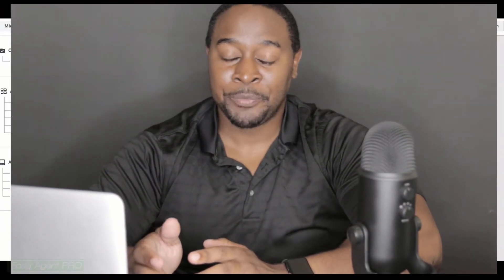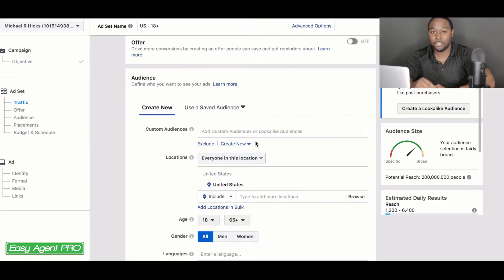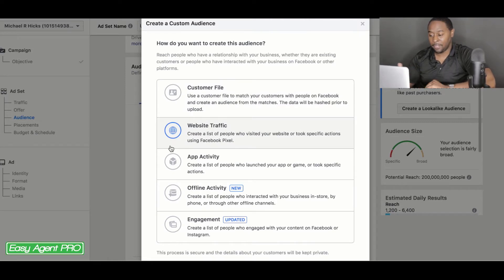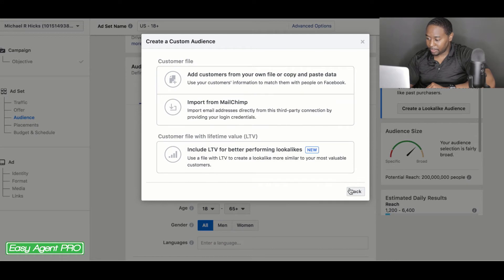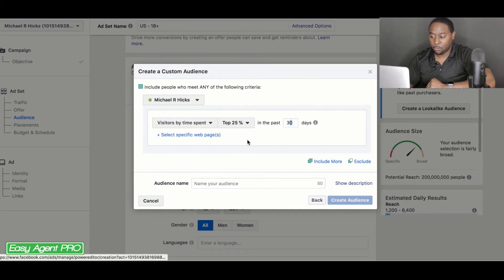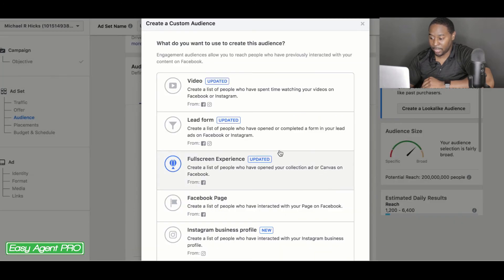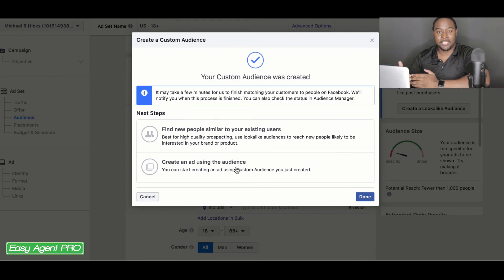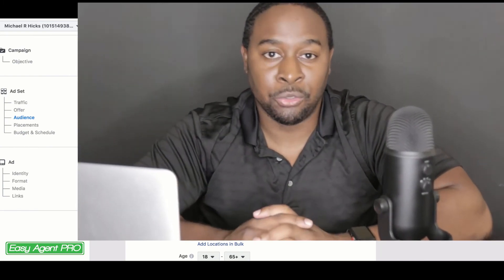Use Facebook Lookalike Audiences to Generate Real Estate Leads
Want more info on Facebook audiences? Check this out

Maybe you're already using custom audiences in Facebook, but what about lookalike audiences? What are those? Mike breaks down what a lookalike audience is and shows you exactly how to set one up in this video. Got folks visiting your website? Got folks you've done business with before? Want to find more people like those? Facebook Lookalike audiences is how you do it!

EAPTV is one source of real estate marketing tips for real estate agents. We are focused on providing as much value as possible by talking about social media, websites, lead generation, lead conversion, and business.

LeadSites are real estate websites that provide the best tools and apps for agents to generate leads in a modern, digital world. Check them out today.